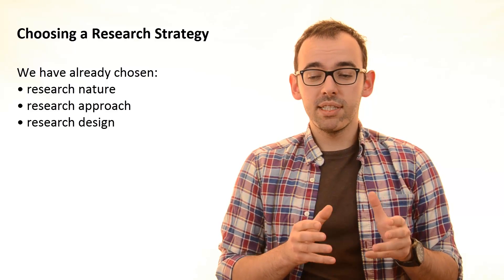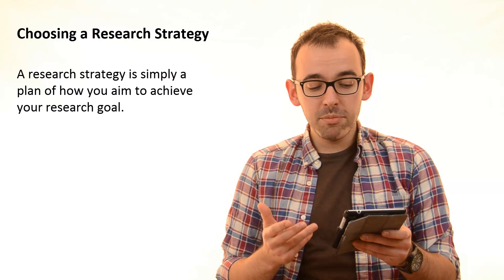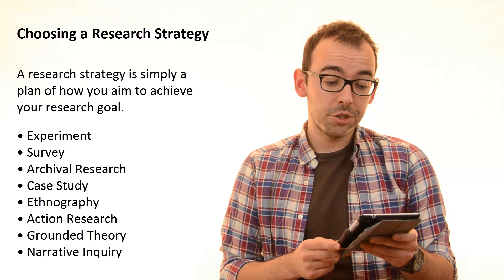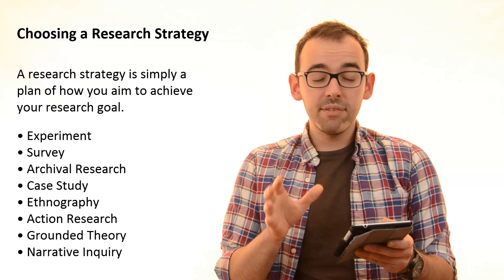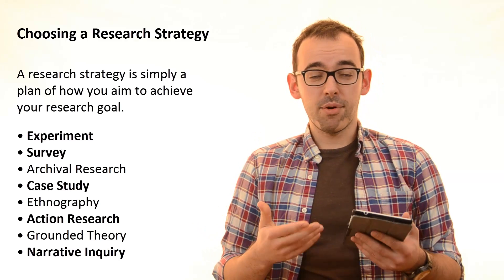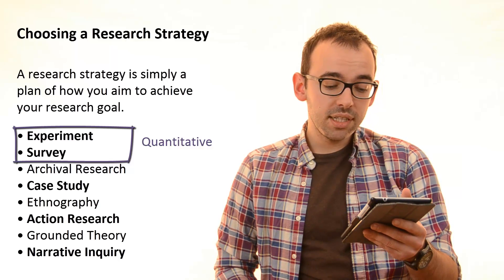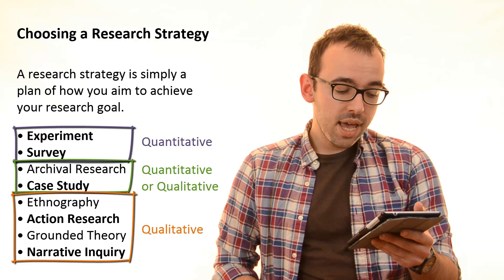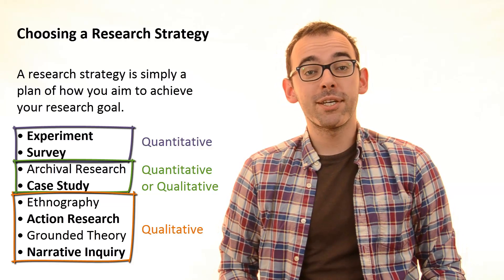3.4 How To Choose A Research Strategy